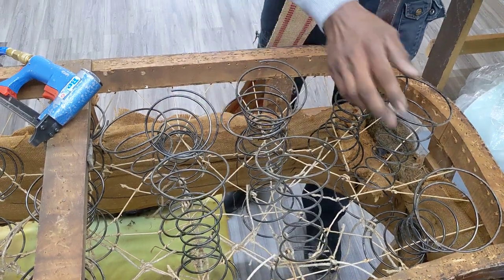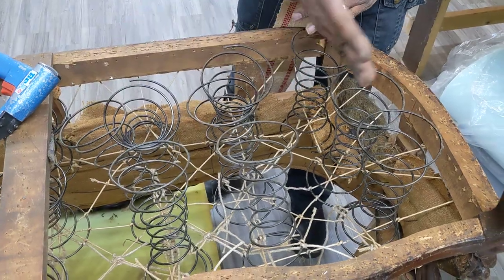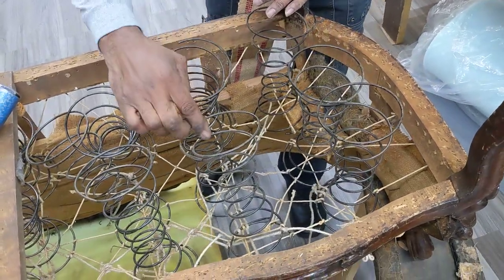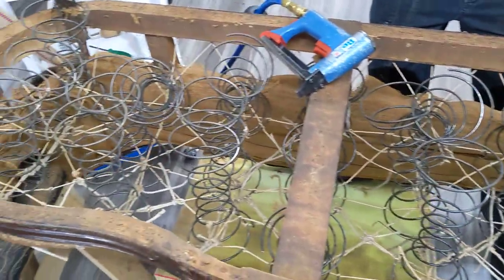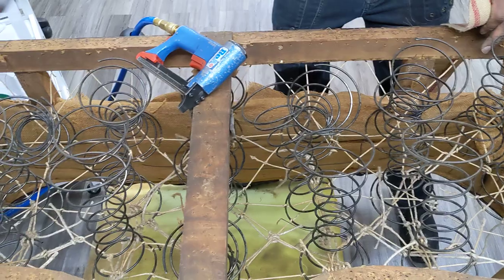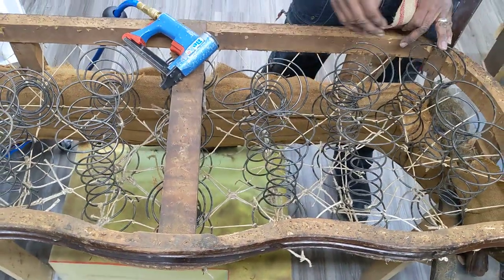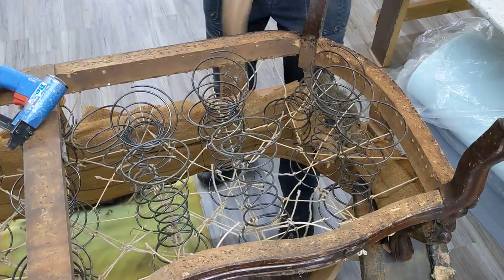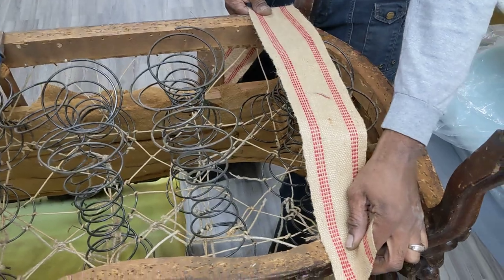upholstery spring repair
This video demonstrates the layout of  coil springs and webbing before starting for upholstery spring repair